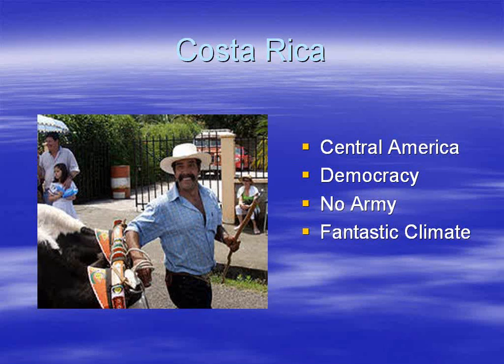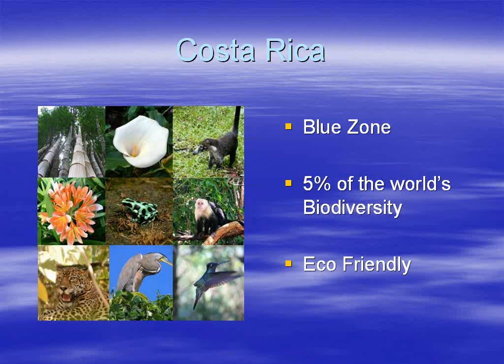Are biofuels in Costa Rica a good investment?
James Cahill from Costa Rica Invest, and Michael Klein from United Biofuels of America discuss jatropha and biofuels and a renewable energy farm in the Southern Zone of Costa Rica.